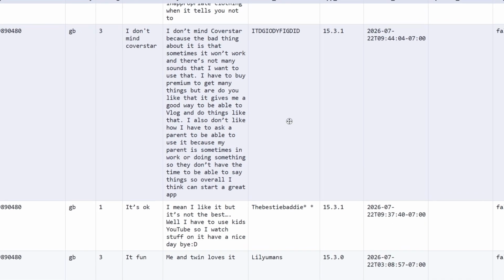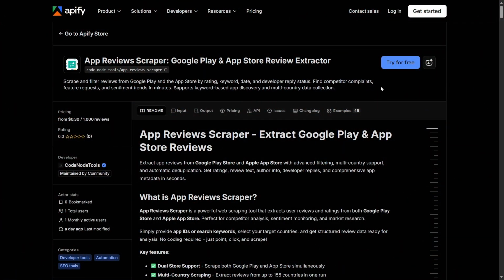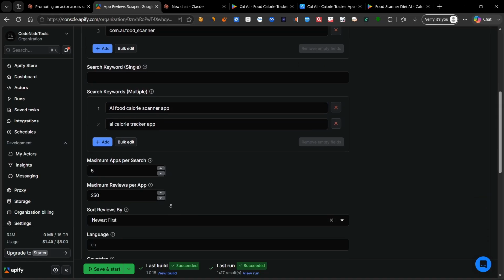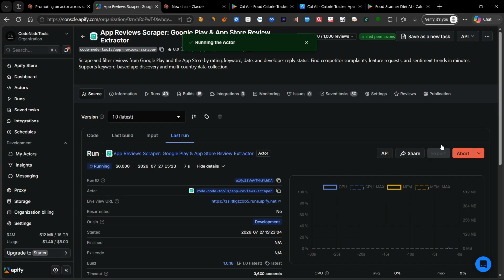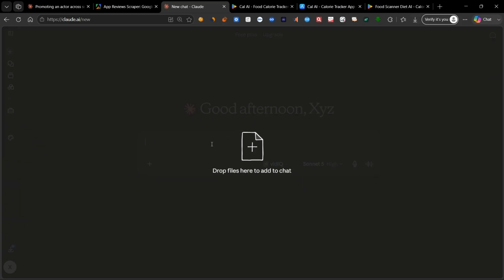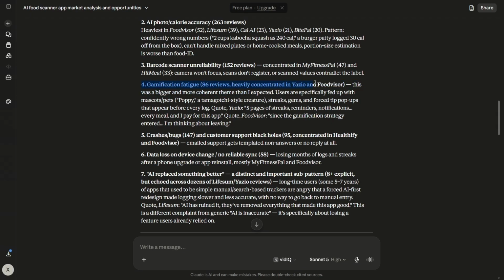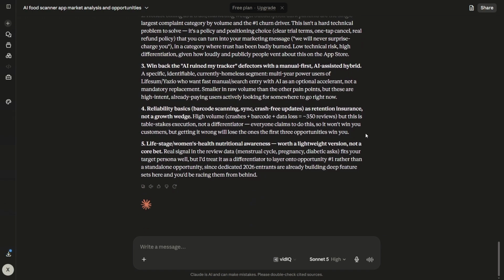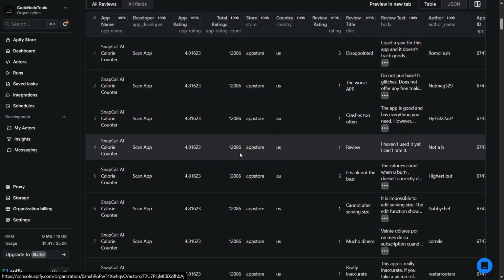3,022 Angry Reviews Just Told Me Exactly What to Build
I read 3,022 bad reviews across 15 competitor apps and then used AI to analyze them to find out what users actually hate, and turned every complaint into real app ideas. No coding, no budget, just a free tool and a prompt.

In this video:
→ How to pull competitor app reviews from Google Play + App Store (free)
→ The one filter setting that turns raw reviews into pure pain-point data
→ How to use AI to turn hundreds of angry reviews into a build list
→ What I actually found, and the app idea it gave me

The exact prompt I used:
"You are analyzing app store reviews to find product opportunities. I've uploaded a JSON file containing reviews for competitor apps in the [target audience/niche — e.g. "personal finance and budgeting apps"] space, aimed at [target user — e.g. "young professionals managing their first budget"].

Go through the uploaded reviews and identify:

Recurring pain points — problems multiple reviewers independently complain about, not one-off gripes. Group similar complaints together and note roughly how often each pattern appears.
Explicit feature requests — anything users directly ask for that doesn't exist yet, or ask to be improved.
Churn signals — language suggesting users are about to quit or switch to a competitor, and why.
Things users love — briefly note what's working, so I know what NOT to break or reinvent if I build something in this space.

For each finding, include a short representative quote or paraphrase from the reviews as evidence, and note which app(s) it came from.

Then, use web search to check: are any of these pain points already being solved by a newer app or a recent competitor feature I might not know about? I don't want to build something that already exists.

Finally, summarize the 3-5 strongest opportunities, ranked by how frequently the pain point appears and how underserved it seems based on your research."

If this was useful, subscribe for more such competitor analysis and product research videos, next up: what users actually love about your competitors (not just what they hate), and how to find the ad hooks already working in your niche.